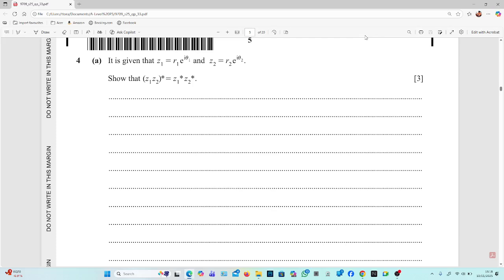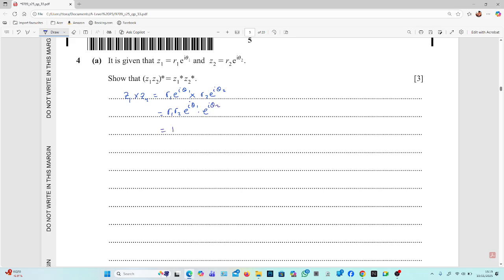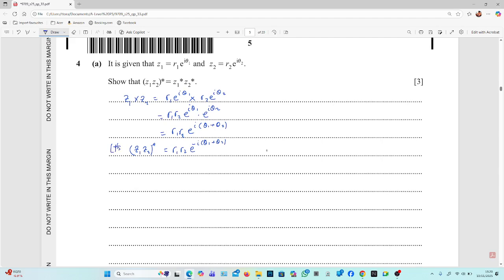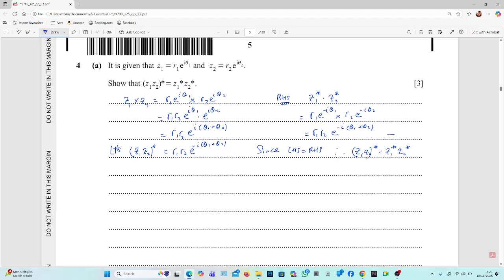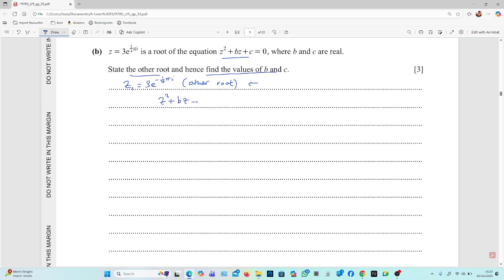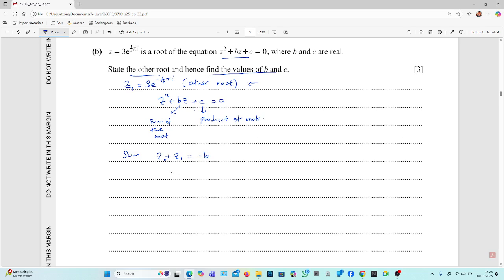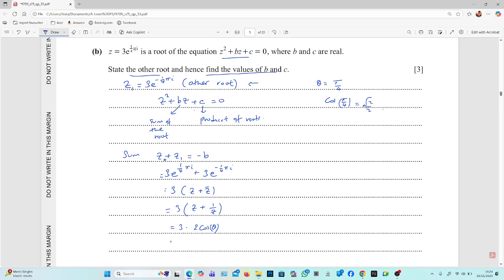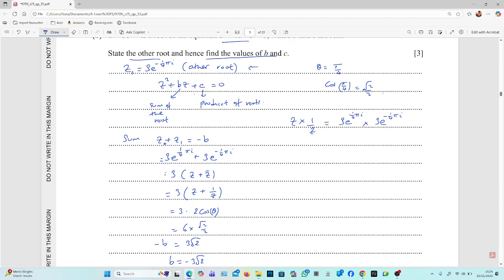Complex Numbers z+z*=2Cos (theta)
June 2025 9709/33 P3 Q4